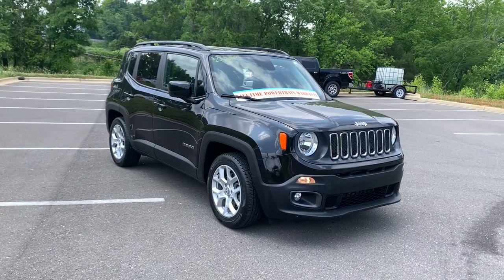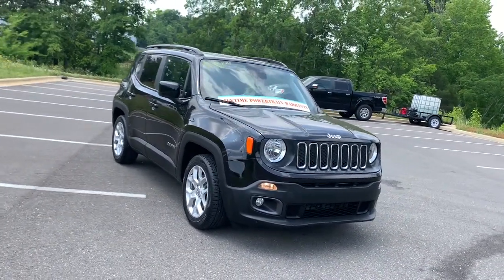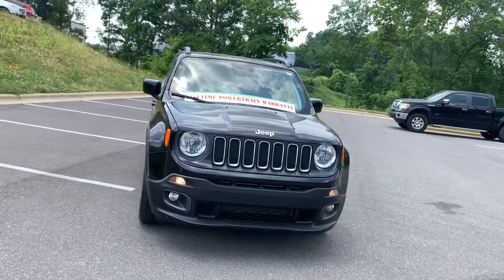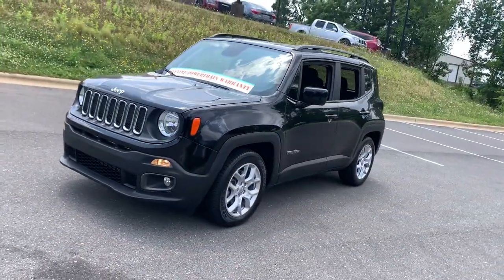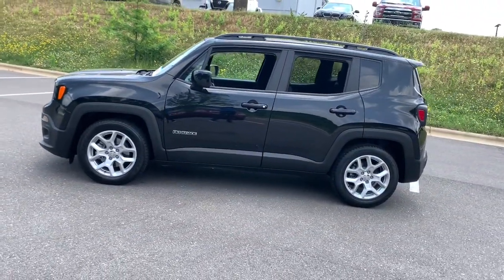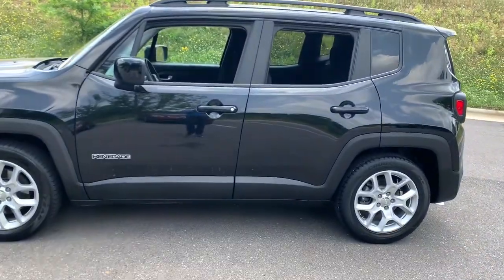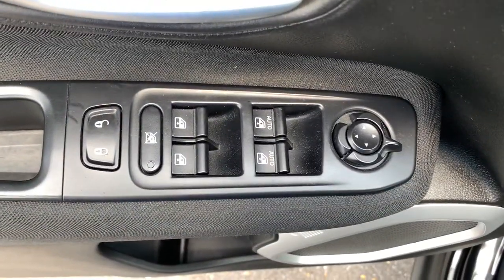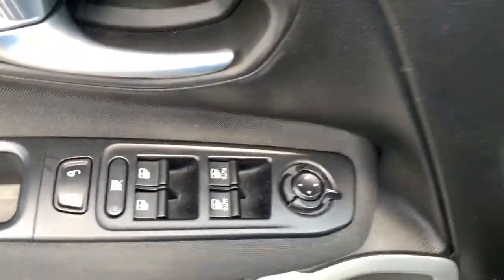2018 Jeep Renegade Tuscaloosa AL, Northport AL, Bessemer AL, Birmingham AL, Columbus MS P9576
Black Used 2018 Jeep Renegade available in Tuscaloosa, Alabama at Townsend Nissan. Servicing the Northport AL, Bessemer AL, Birmingham AL, Columbus MS area.

#{MAKE}
#{MODEL}
2018 Jeep Renegade Latitude - Stock#: P9576 - VIN#: ZACCJABB7JPJ21969

Townsend Nissan
2620 Skyland Blvd E

bEquipment/bbrGood News! This certified CARFAX 1-owner vehicle has only had one owner before you. See whats behind you with the back up camera on the vehicle. Never get into a cold vehicle again with the remote start feature on this model. This 2018 Jeep Renegade  has a 2.4 liter 4 Cylinder Engine high output engine. This model is painted with a sleek and sophisticated black color. Expand the cargo capabilities of this 2018 Jeep Renegade  by using the installed roof rack. It is front wheel drive. Quickly unlock the vehicle with keyless entry. This 2018 Jeep Renegade  is built for driving comfort with a telescoping wheel. This 2018 Jeep Renegade  looks aggressive with a streamlined rear spoiler.   The high efficiency automatic transmission shifts smoothly and allows you to relax while driving. This vehicle can run on either gasoline or E85 fuel. This model features cruise control for long trips. Anti-lock brakes are standard on the Jeep Renegade.brbrbPackages/bbrPASSIVE ENTRY REMOTE START PACKAGE:  Passive Entry/Keyless Go; Remote Start System. WHEELS: 17 X 7.0 ALUMINUM. Equipment listed is based on original vehicle build. Please confirm the accuracy of the included equipment by calling the dealer prior to purchase.
PASSIVE ENTRY REMOTE START PACKAGE:  Passive Entry/Keyless Go; Remote Start System,WHEELS: 17 X 7.0 ALUMINUM,4.438 Final Drive Ratio,Normal Duty Suspension,GVWR: 4;277 lbs,50 State Emissions,Front-Wheel Drive,500CCA Maintenance-Free Battery w/Run Down Protection,150 Amp Alternator,Towing Equipment;  Trailer Sway Control,Gas-Pressurized Shock Absorbers,Front And Rear Anti-Roll Bars,Electric Power-Assist Steering,12.7 Gal. Fuel Tank,Single Stainless Steel Exhaust,Strut Front Suspension w/Coil Springs,Multi-Link Rear Suspension w/Coil Springs,4-Wheel Disc Brakes w/4-Wheel ABS; Front Vented Discs; Brake Assist; Hill Hold Control and Electric Parking Brake,Tires: 215/65R16 LBL AS,Tire Mobility Kit,Black Rear Step Bumper w/Metal-Look Rub Strip/Fascia Accent,Black Front Bumper w/Metal-Look Rub Strip/Fascia Accent,Black Bodyside Cladding and Black Wheel Well Trim,Black Side Windows Trim,Body-Colored Door Handles,Body-Colored Power Heated Side Mirrors w/Manual Folding,Fixed Rear Window w/Fixed Interval Wiper and Defroster,Deep Tinted Glass,Fully Galvanized Steel Panels,Lip Spoiler,Black Grille w/Chrome Accents,Front License Plate Bracket,Liftgate Rear Cargo Access,Roof Rack Rails Only,Perimeter/Approach Lights,Auto On/Off Aero-Composite Halogen Daytime Running Headlamps w/Delay-Off,Front Fog Lamps,Cornering Lights,Radio w/Seek-Scan; Clock; Speed Compensated Volume Control; Aux Audio Input Jack; Steering Wheel Controls; Voice Activation; Radio Data System and External Memory Control,6 Speakers,Streaming Audio,Integrated Roof Antenna,2 LCD Monitors In The Front,6-Way Driver Seat;  Manual Recline; Height Adjustment and Fore/Aft Movement,4-Way Passenger Seat;  Manual Recline; Fore/Aft Movement and Fold Flat,Manual Tilt/Telescoping Steering Column,Leather Steering Wheel,Front Cupholder,Rear Cupholder,Compass,Valet Function,Remote Releases -Inc: Power Fuel,Cruise Control w/Steering Wheel Controls,HVAC;  Underseat Ducts,Dual Zone Front Automatic Air Conditioning,Illuminated Locking Glove Box,Driver Foot Rest,Interior Trim;  Colored Instrument Panel Insert; Colored Door Panel Insert; Colored Console Insert and Metal-Look Interior Accents,Full Cloth Headliner,Cloth Door Trim Insert,Metal-Look Gear Shifter Material,Day-Night Rearview Mirror,Driver And Passenger Visor Vanity Mirrors w/Driver And Passenger Illumination,Full Floor Console w/Covered Storage; Mini Overhead Console w/Storage and 2 12V DC Power Outlets,Front Map Lights,Fade-To-Off Interior Lighting,Carpet Floor Trim,Cargo Area Concealed Storage,Cargo Features;  Tire Mobility Kit,Cargo Space Lights,Smart Device Integration,Driver / Passenger And Rear Door Bins,Delayed Accessory Power,Systems Monitor,Redundant Digital Speedometer,Outside Temp Gauge,Digital/Analog Appearance,Seats w/Cloth Back Material,Manual Anti-Whiplash Adjustable Front Head Restraints and Manual Adjustable Rear Head Restraints,Sliding Front Center Armrest,1 Seatback Storage Pocket,Sentry Key Engine Immobilizer,2 12V DC Power Outlets,Air Filtration,Side Impact Beams,Dual Stage Driver And Passenger Seat-Mounted